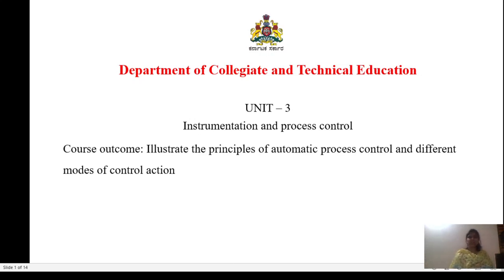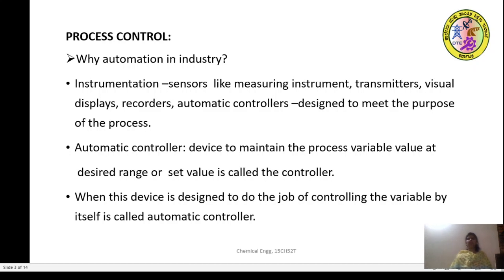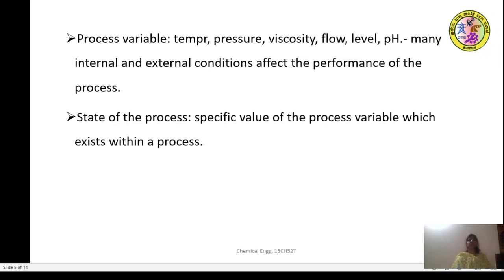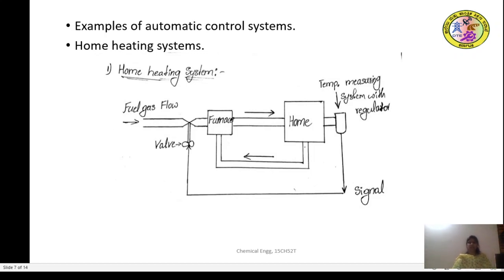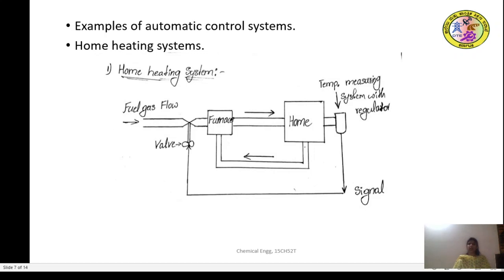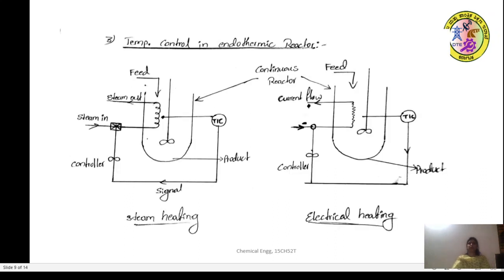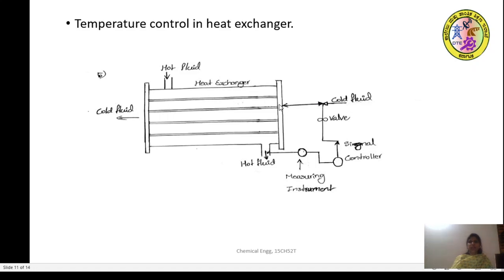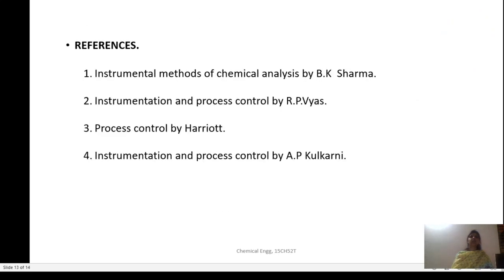CH 15CH52T U3 S1 Vi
automatic controller.